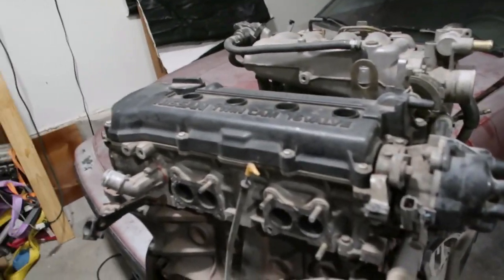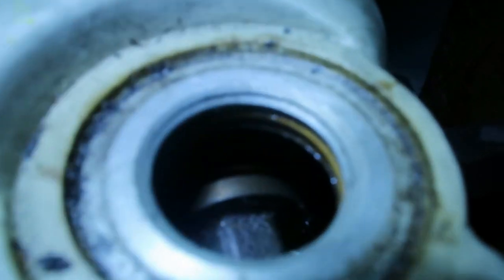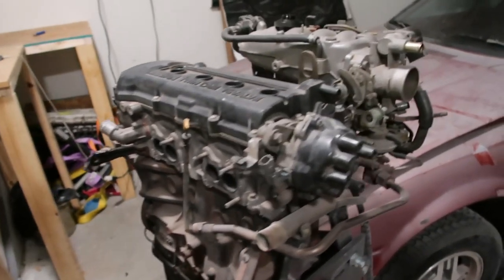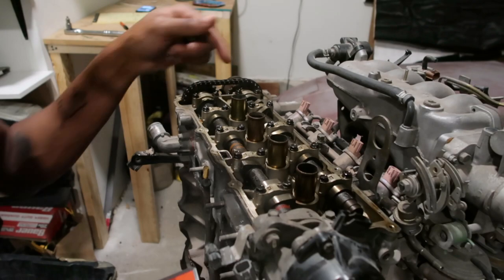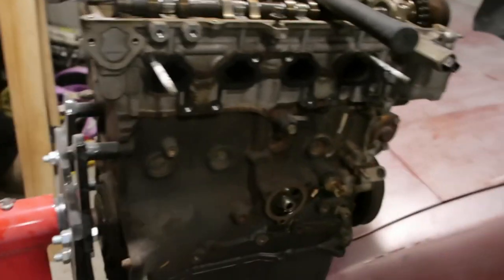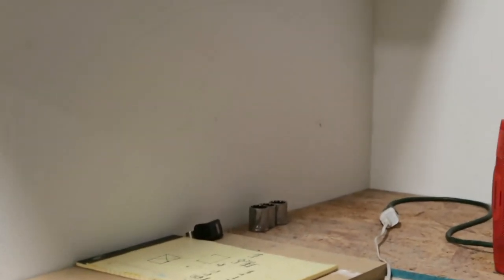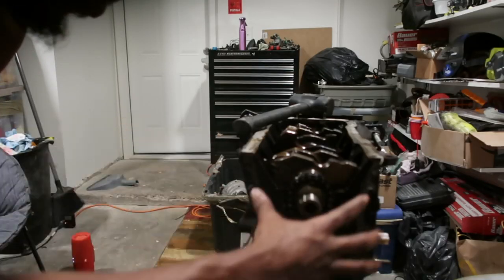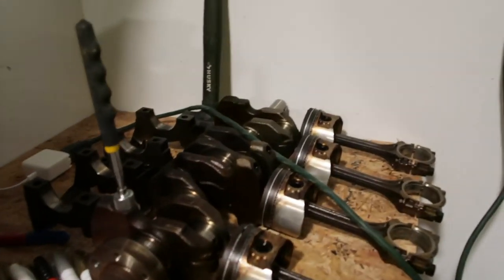1995 GA16DE MOTOR FULL DISASSEMBLY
Wah gwaan people.in this video tear down the donor motor i got from north carolina. the motor had more dust than oil crud since it was sitting out of the car and in a warehouse. for the most part its clean but i ran into some undesirables in the tear down. the coolant jackets are really rusted and we're trying to achieve optimum performance. the engine shop near by doesn't do what i need to get the block as clean as i need it based on the condition so ill be using the block from the second donor motor i got form Florida. I checked one of the jackets on it and it was beautiful inside so hopefully on that tear down we'll be more successful. the head on that motor isn't as lovely so it seems as if we'll be using the b13 block with the b14 head.so stay tuned for part 2 where i tear down the second specimen from the b13 Sentra.